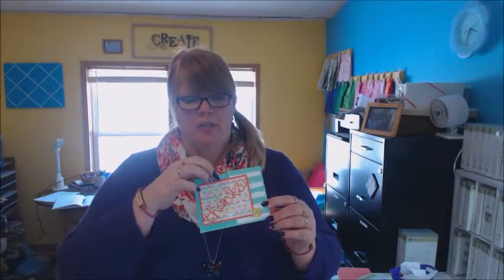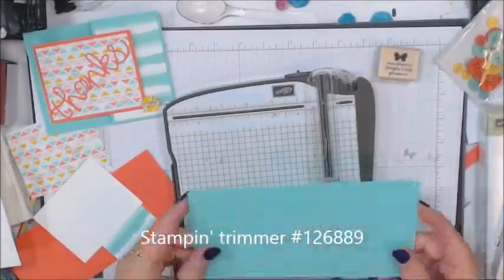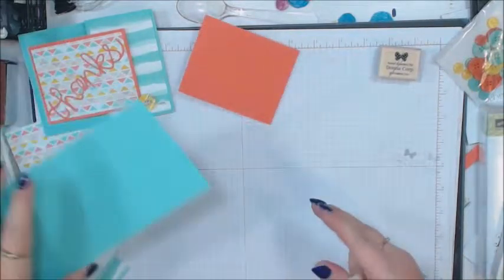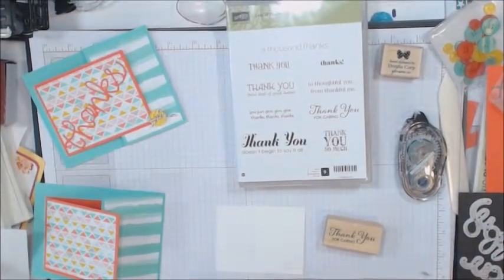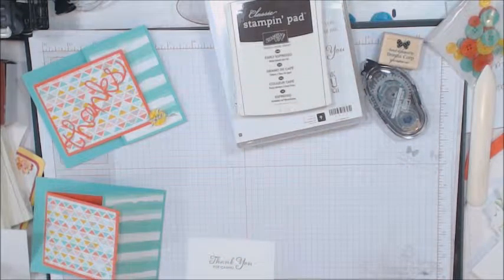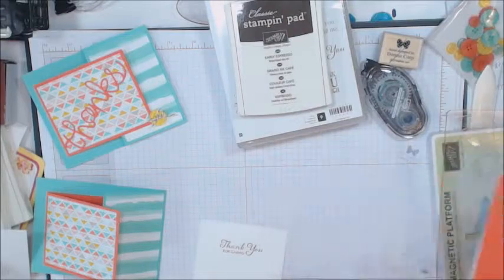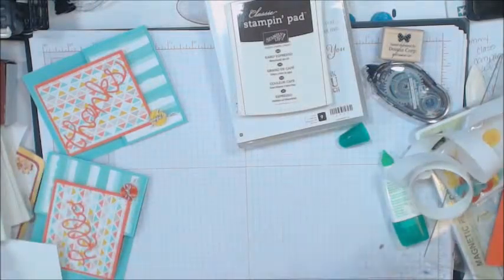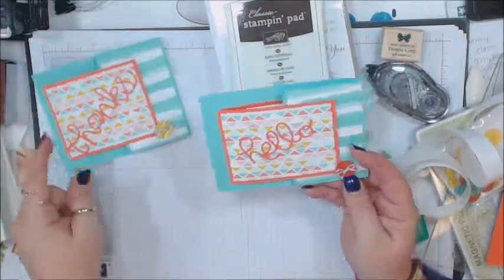How to create a fun side fold card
Don't you love cards that are created differently?  Here is a card with a side fold.  We will learn the side fold card.